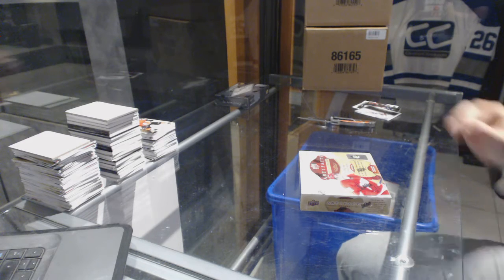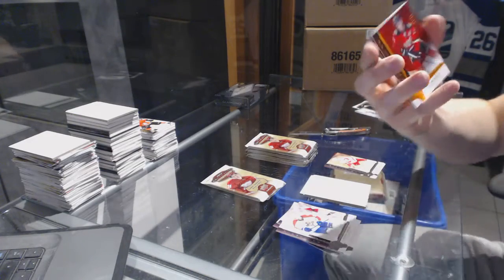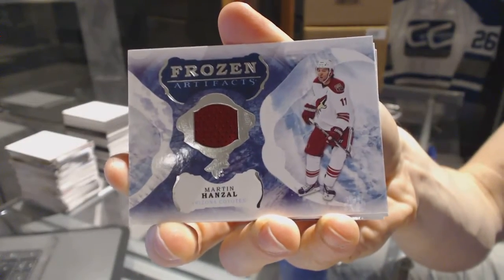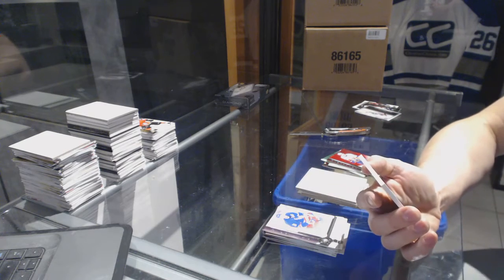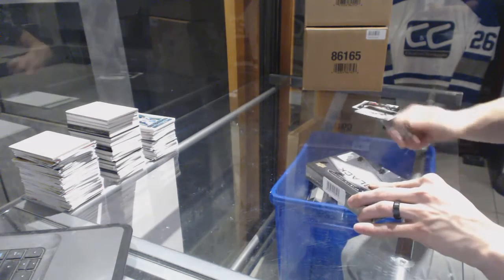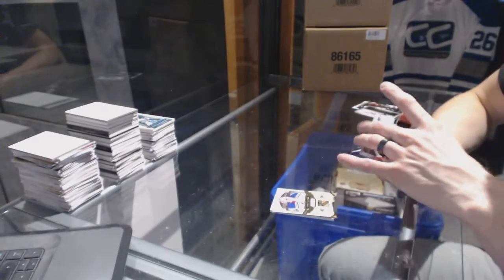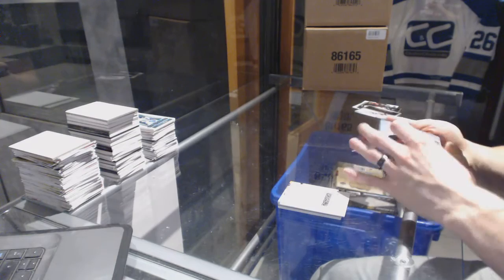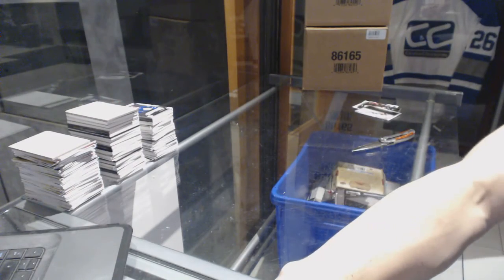16-17 UD Artifacts & 16-17 UD Black Diamond Hockey Box Break - C&C 6758